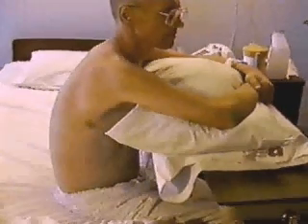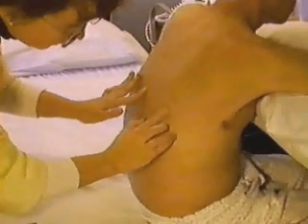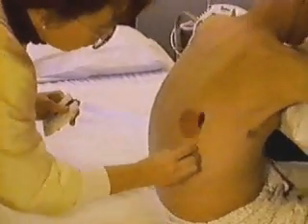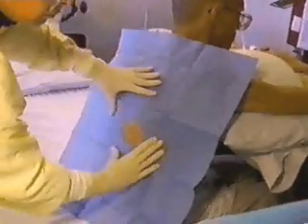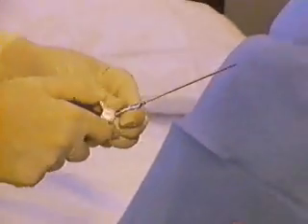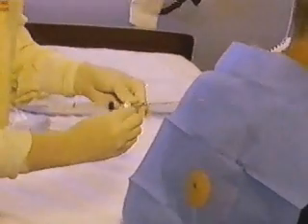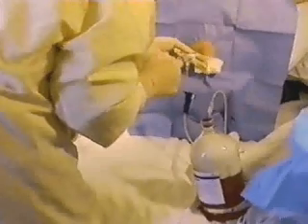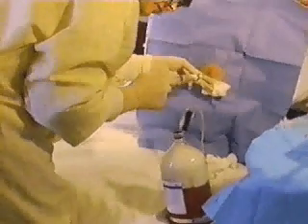Thoracocentesis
how to perform thracocentesis